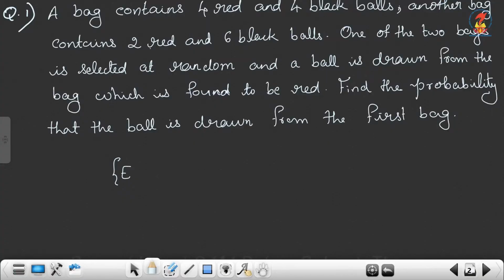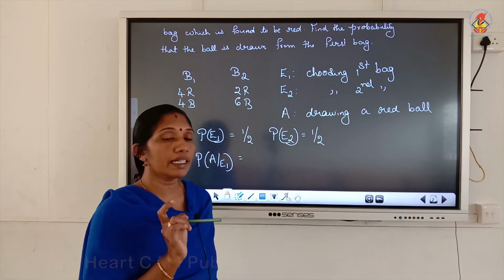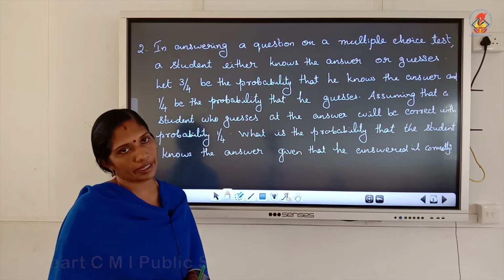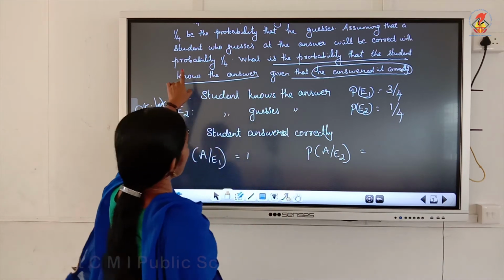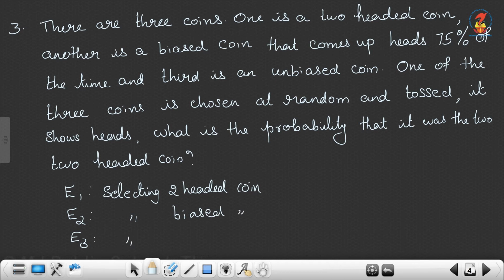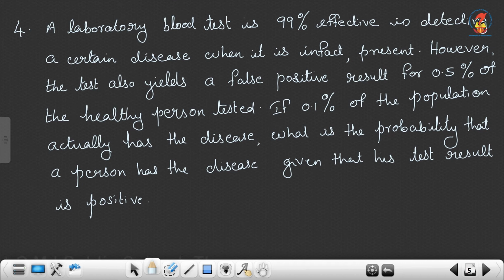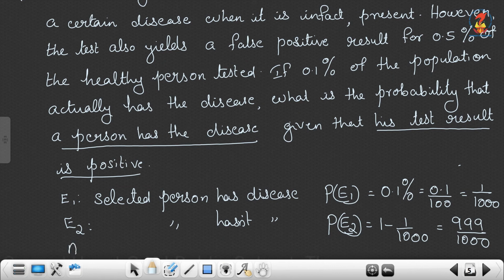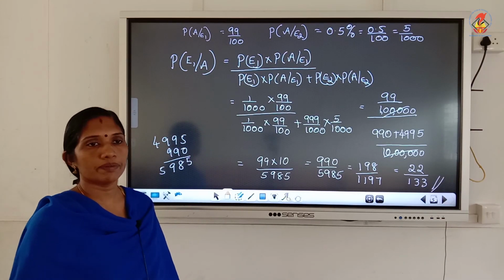Maths12 Chapter 13 Probability Video 06 Ex 13 3